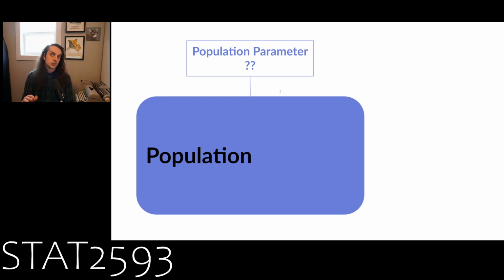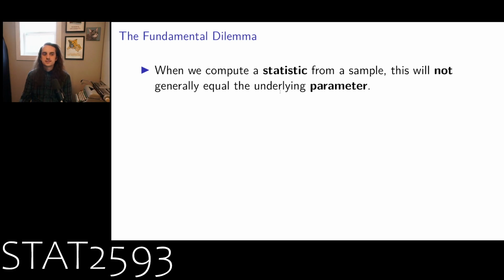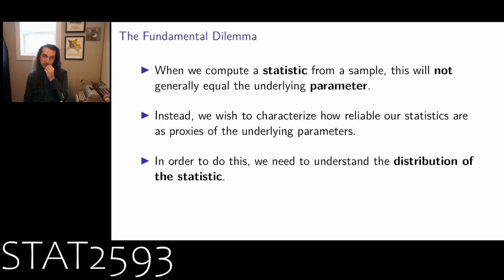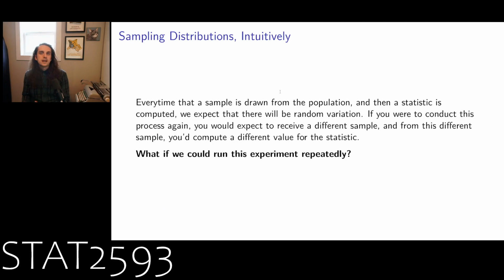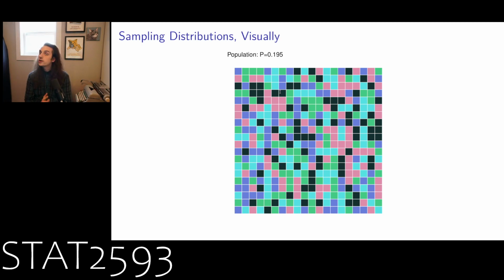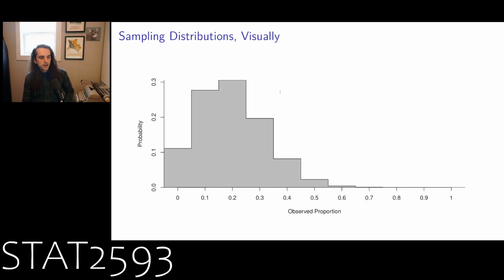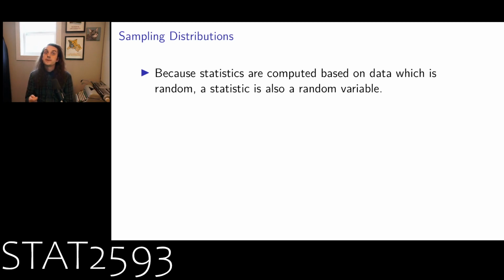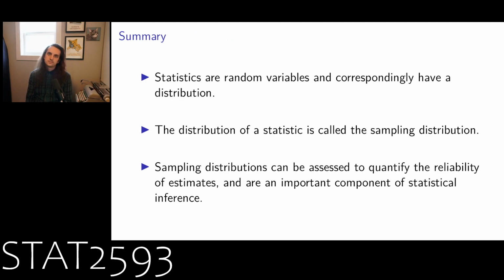Sampling Distributions [STAT 2593]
Topics covered in this video: Sampling Distributions